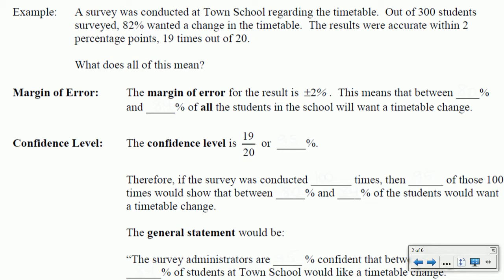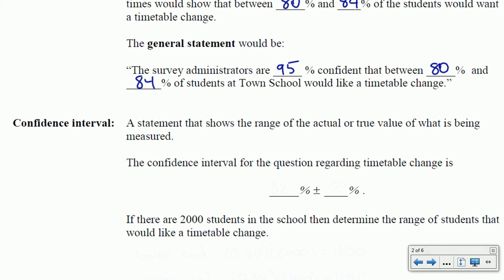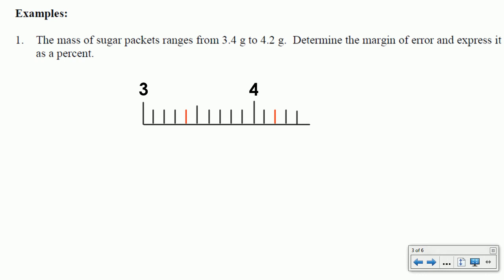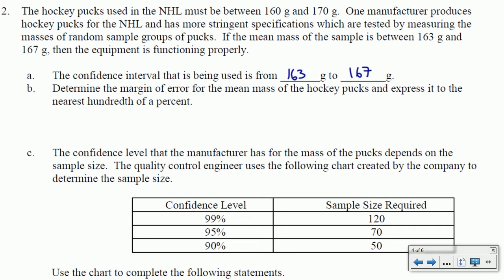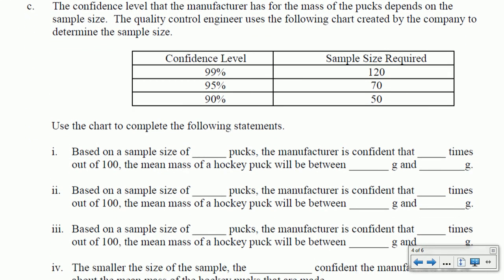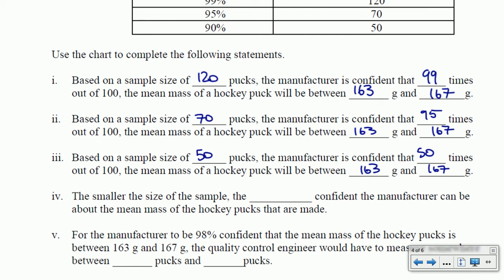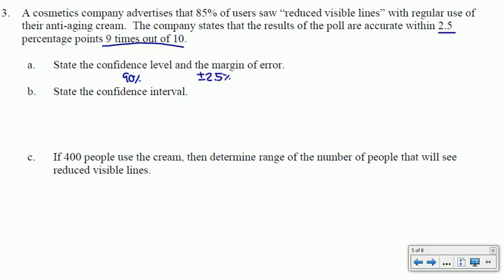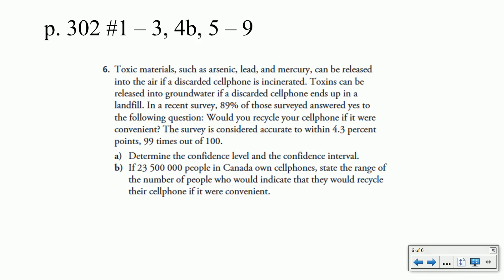7.6) Confidence Intervals